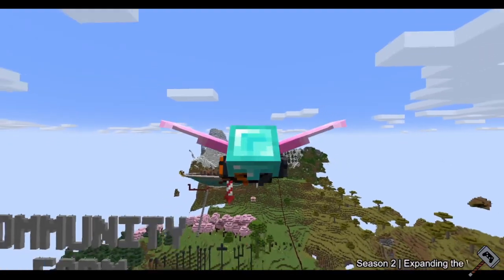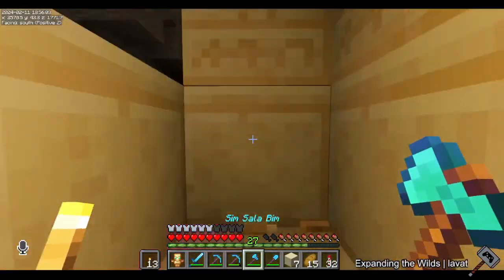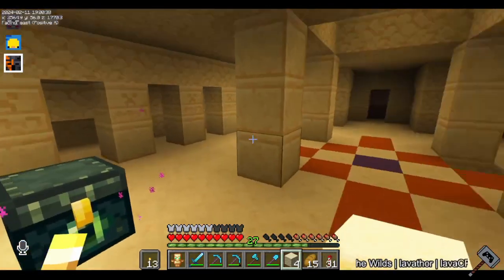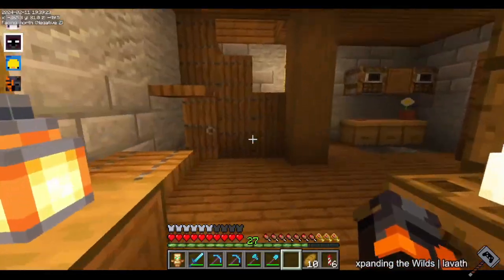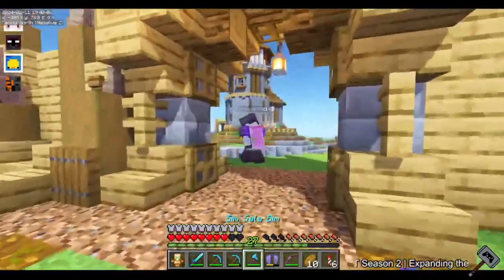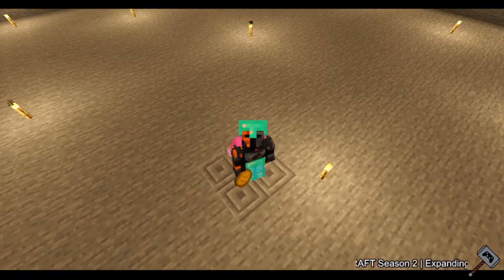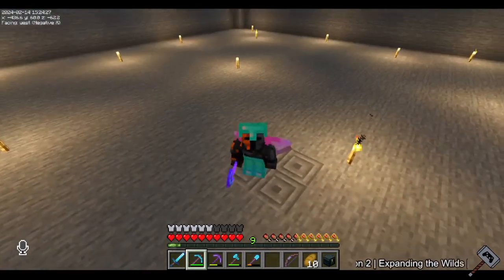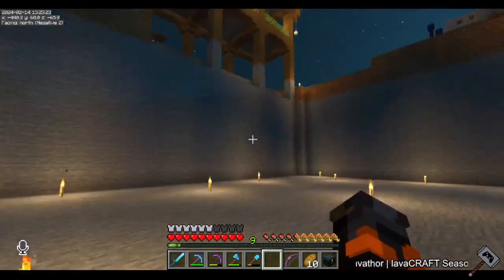How I ruined My Friendships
lavaCRAFT Season 2 Episode 6: Expanding The Wilds
We are playing Minecraft 1.20.4 with friends!